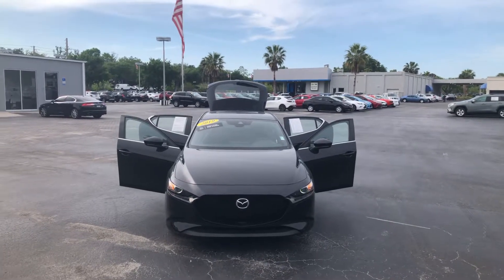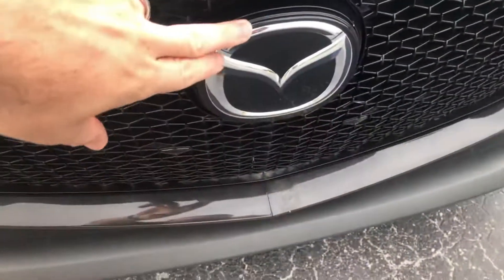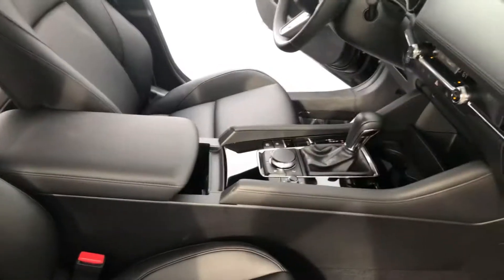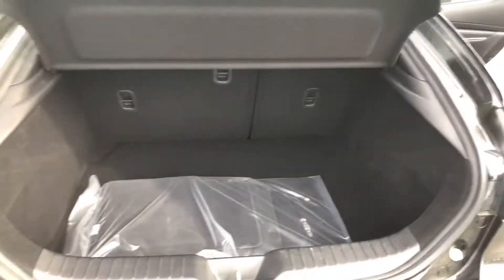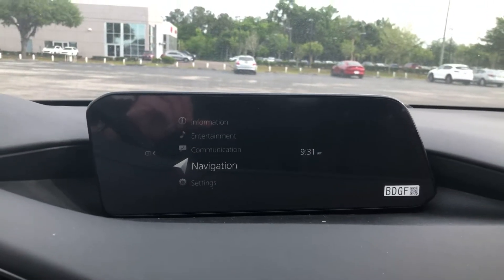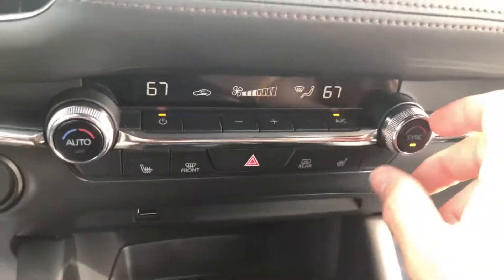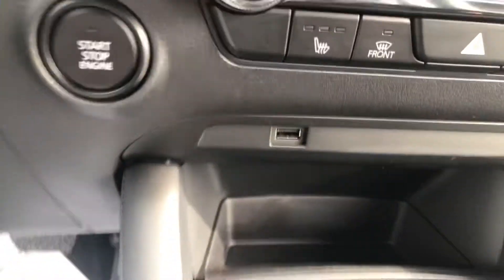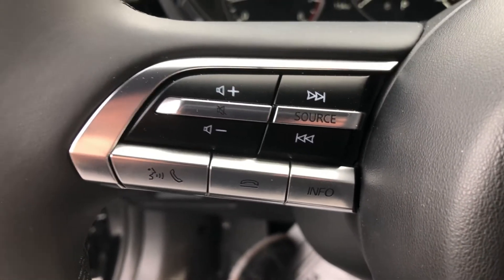2019 Mazda3 Hatch!